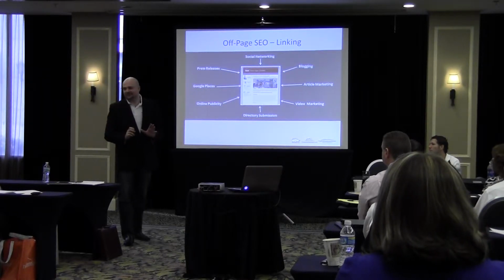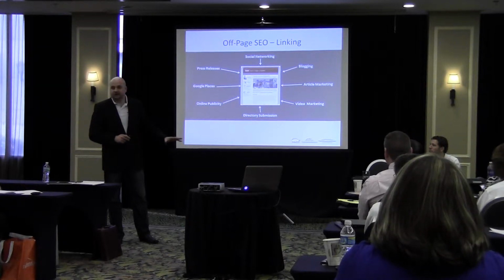"Property Management Website" Property Managers Guide to Web Excellence (Part 2)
David Borden, President of PropertyManagerWebsites.com presents: "A Property Manager's Guide to Web Excellence" to the Southeast NARPM (National Association of Residential Property Managers) regional conference. David talks about how to build a property management website that attracts and converts traffic to help grow your business and turn your property management website into an asset instead of an online flyer. Borden focuses on helping property managers create relevant content before expending time and effort on expensive and time consuming social media and linking efforts.